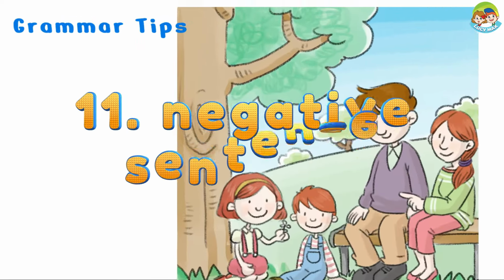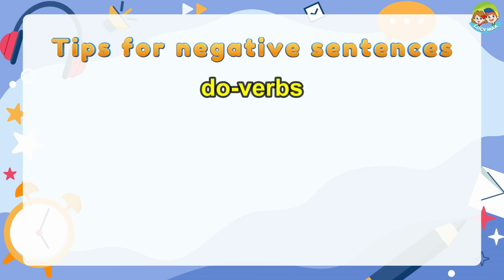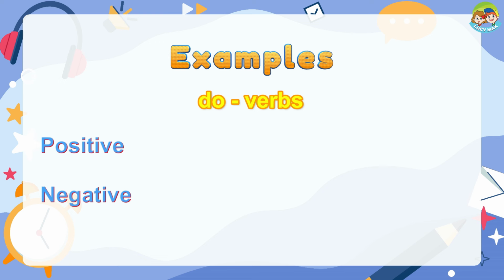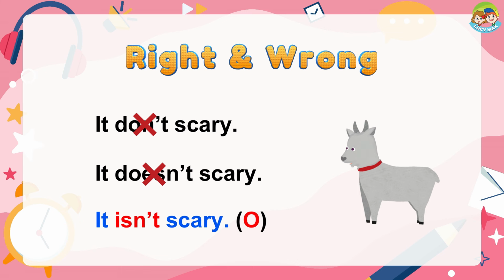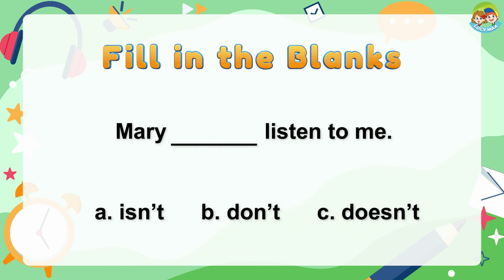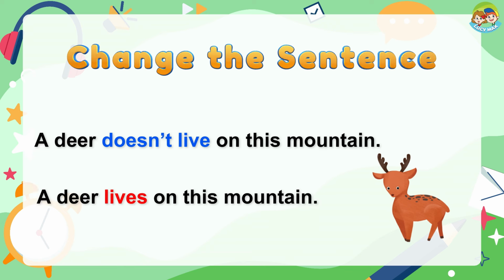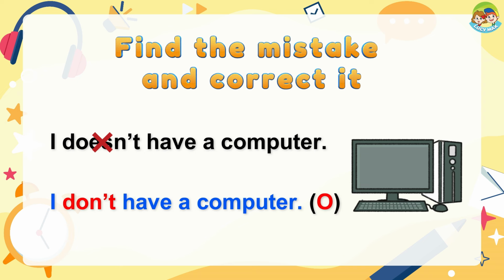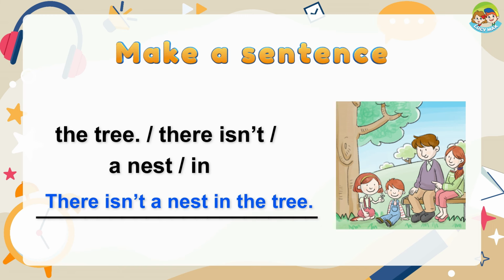11. Negative Sentences | Basic English Grammar for Kids | Grammar Tips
This is the 11th lesson covering 'negative sentences.'
The types of negative sentences discussed in the video include:

- Be verb negative
- Do verb negative
- Pronouns negative

The video aims to help young learners understand how to use negative sentences.

The process includes:
- Practice
- Explanation
- Examples
- Differentiating between correct and incorrect cases
- Quizzes
- Correcting mistakes
- Story